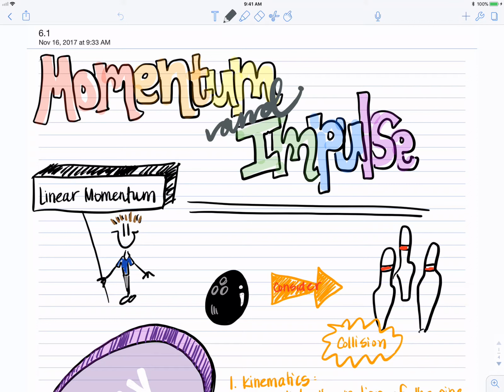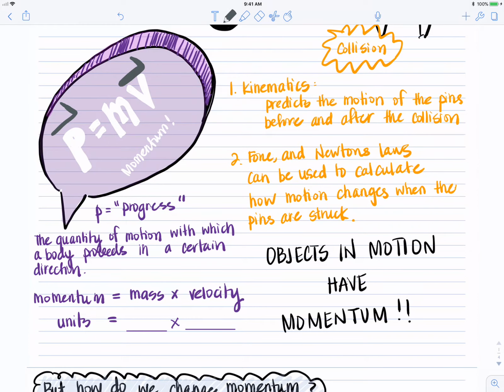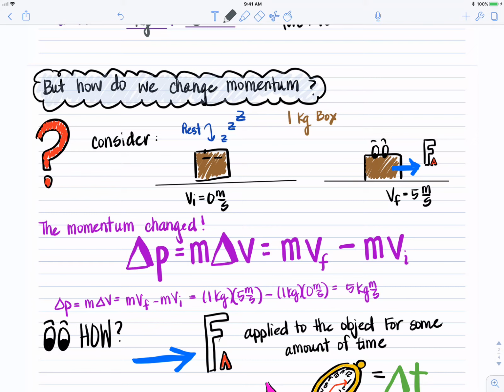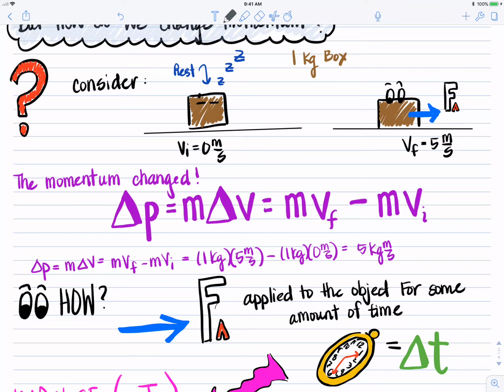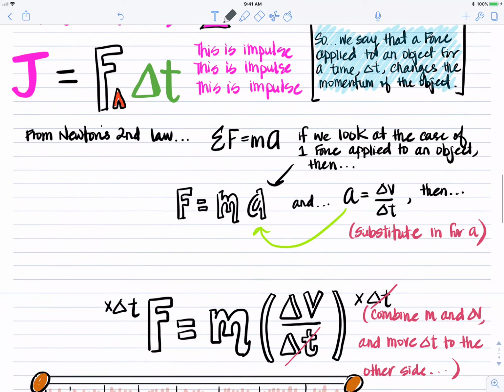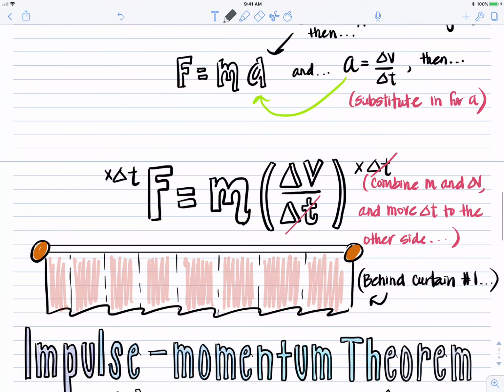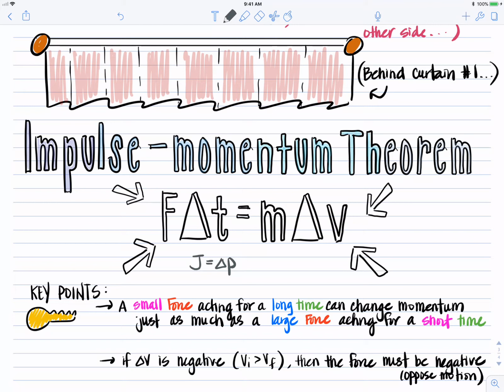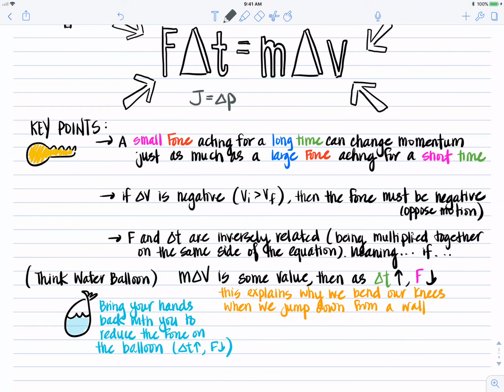Intro to Momentum and Impulse